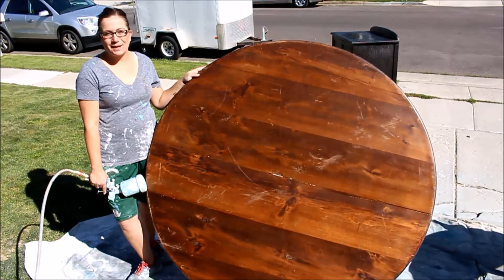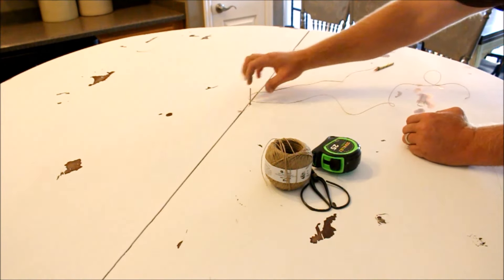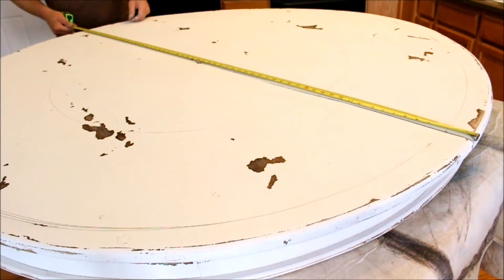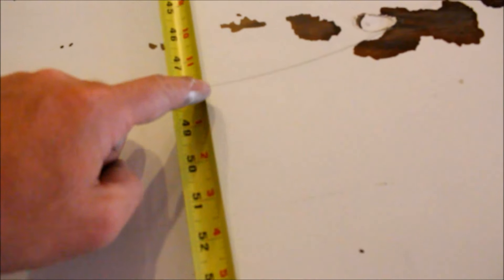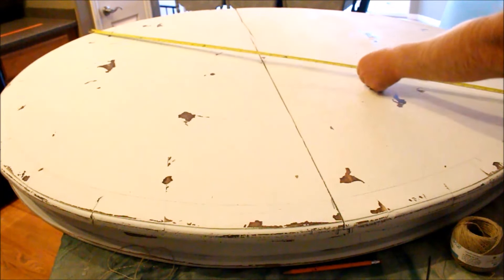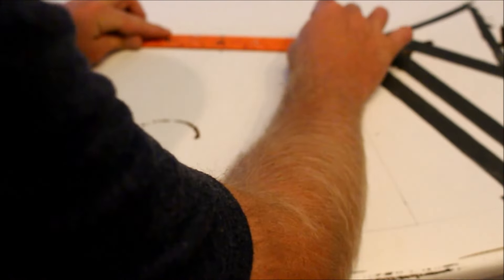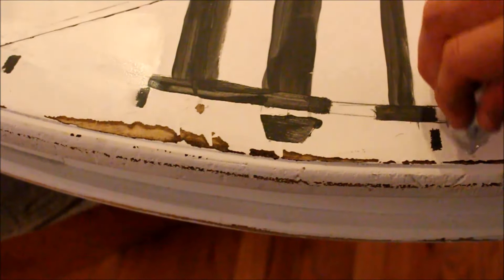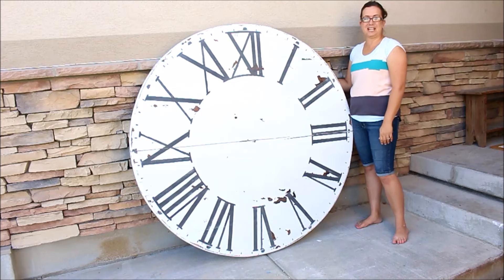Over sized Wall Clock | Fixer Upper Inspired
We had an old table that was cracked and were inspired by Joanna Gaines' Fixer Upper Clock so we turned it into a giant clock face.